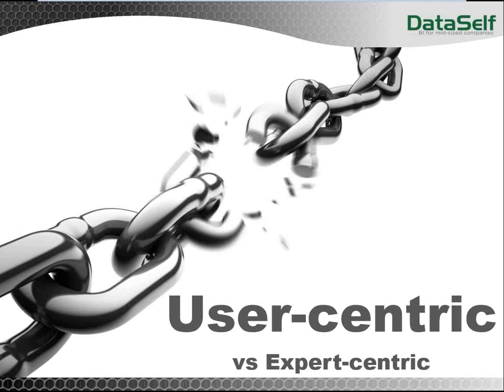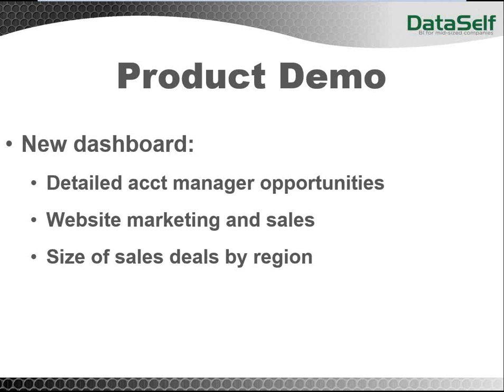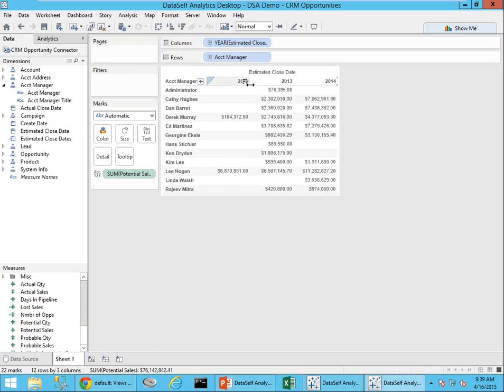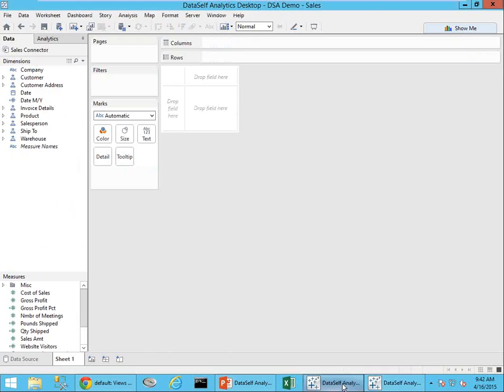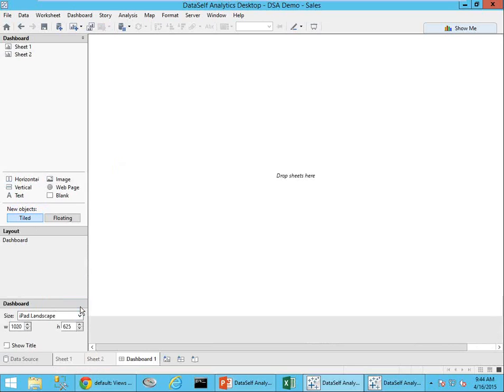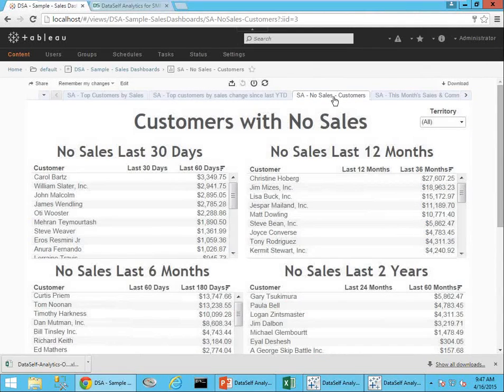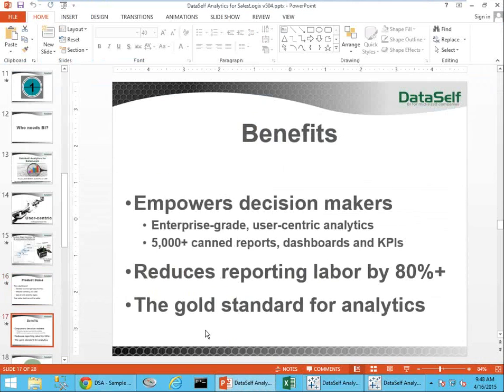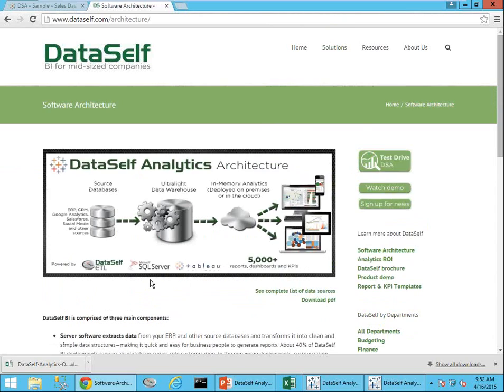DataSelf Analytics 9 for SalesLogix